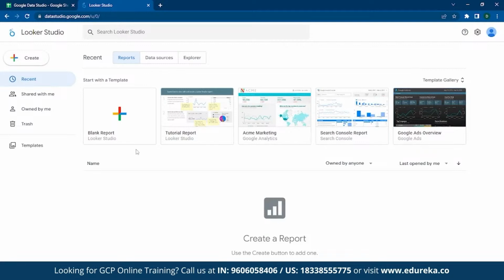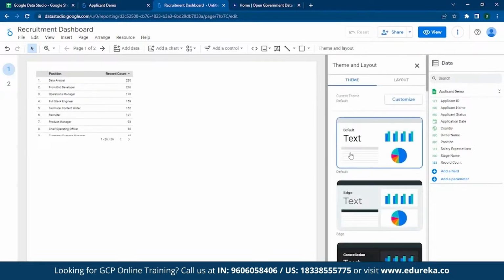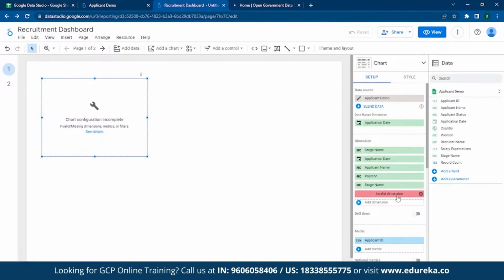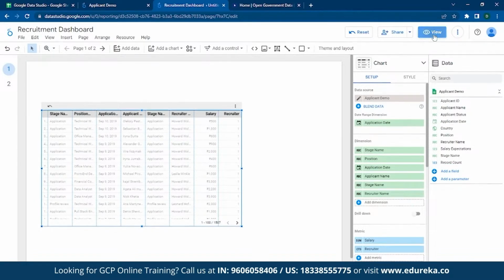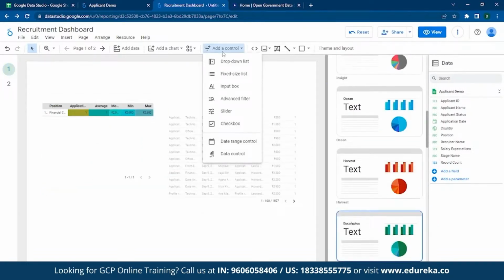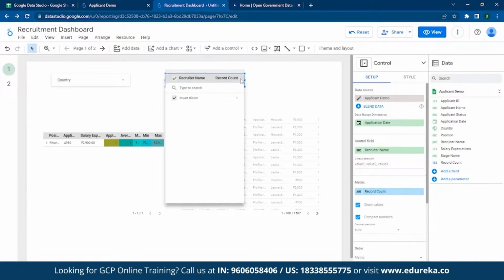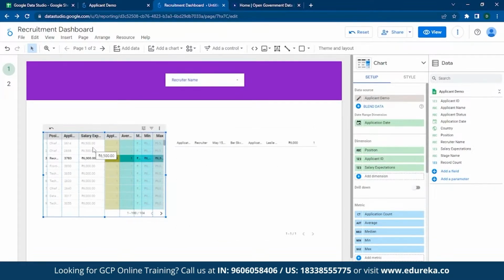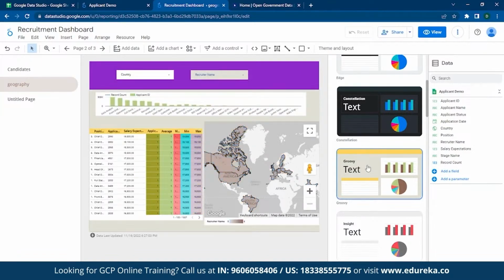Google Data Studio | Build a Recruitement Dashboard from Scratch on Data Studio | Edureka Rewind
Data Studio allows you to extract data from a variety of sources (such as Google Sheets, Google Analytics, Google Ads, BigQuery, MySQL, YouTube Analytics, and many others). You may then quickly create tables, charts, and apply numerous filters to customize your reports.
We go over the entire process, from initial account setup to creating various Data Studio charts and dashboards.